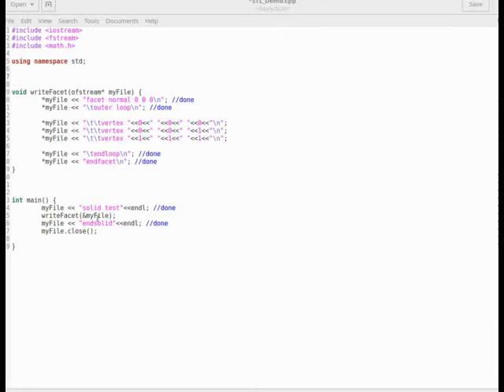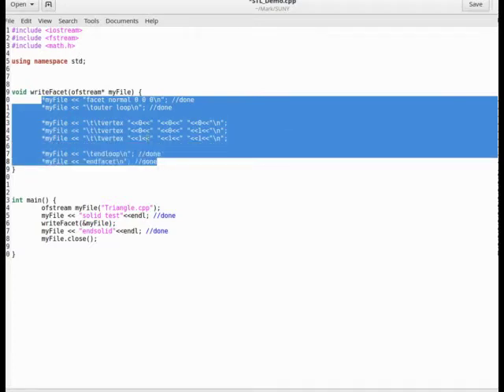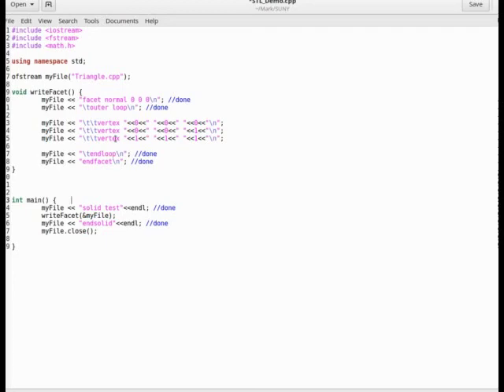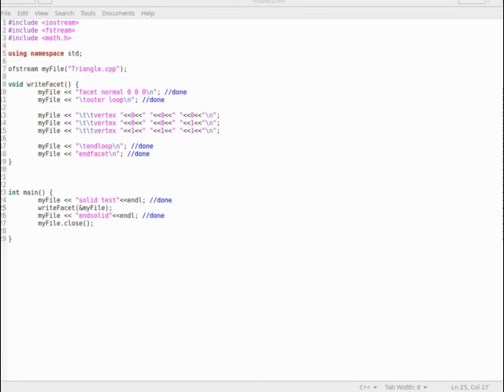Engineering Computing.7 - STL Function B